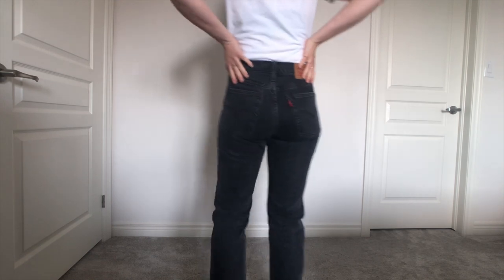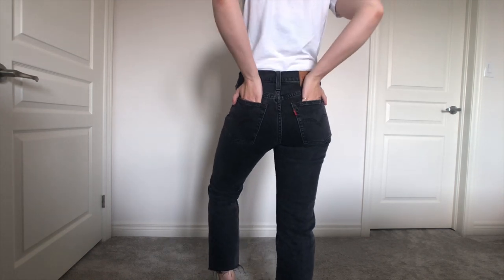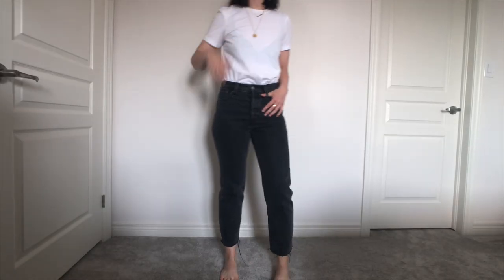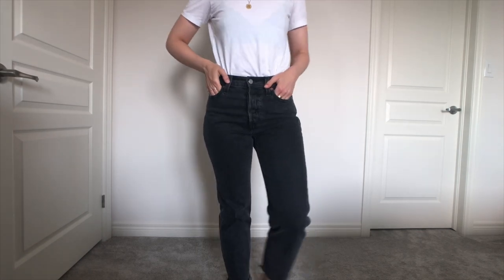BEST JEANS + TRY ON | levis, citizens of humanity, urban outfitters, topshop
Hey friends! I'm coming at you with my most loved denim and best jeans of 2018. I'm sharing my fave Levis, Levi's 501s, Urban Outfitters BDG denim and a few pairs from Citizens of Humanity. I'll do my best to link these jeans down below for you, or similar if not available.

What's your favorite denim? I wanna know!

*ITEMS MENTIONED:

Levi's Wedgie Fit  Straight Jeans (indigo)
Levi's Wedgie Fit Straight Jeans (faded black)
Levi's 501 Skinny
Levi's 501 Shorts
BDG Twig High Rise Skinny Jean
Citizens of Humanity High Rise Classic Fit Liya Sunday Morning
Citizens of Humanity x Wilfred Jeans (no longer available - similar here)
Citizens of Humanity Liya High Rise Classic Torn

MEJURI ITEMS WORN:

Mejuri Dot Choker
Mejuri Zodiac Necklace in Aquarius
Mejuri Boyfriend Necklace
Mejuri Trio Hoop Earrings
Mejuri Boyfriend Stacker Ring

LINKS AND DISCOUNTS (if you want )

OATBOX - use the code STYLEAPOTHECA and receive $45 worth of organic, non-GMO, handcrafted oatmeal and granola products from Oatbox when you spend $20 - also, for every subscription purchased, a child in need will get a complete breakfast through the Breakfast Club of Canada (ships to Canada/USA)

ABOUT ME:
Hi, I'm Christina - I'm a blogger slash vlogger slash human on the Internet slash pharmacist, hence the "apothecary" theme in my name. I'm currently living in Toronto, Canada and on my channel you'll find fashion videos, hauls, make-up reviews & tutorials, skincare reviews and more. I'm happy to take any requests, too! Your girl is flexible (not physically).

xx,
Christina